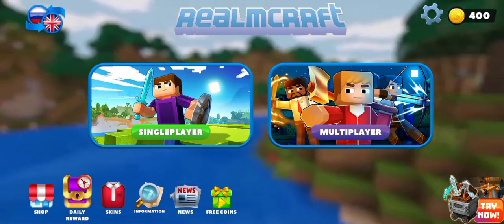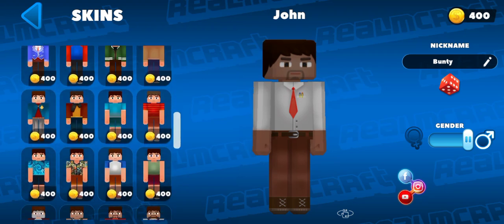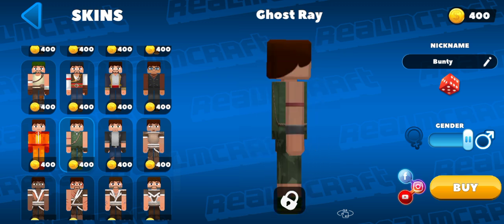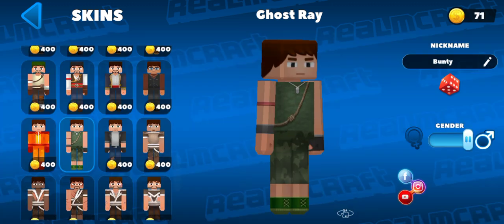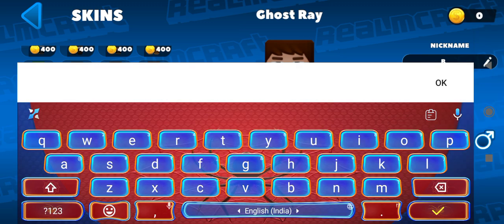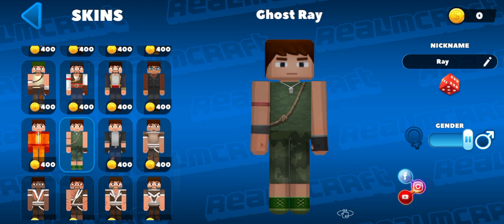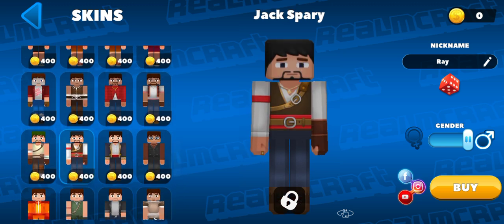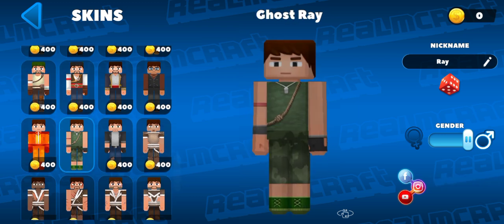Buying A New Skin In Realmcraft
minecraft
minecraft but
minecraft mod
maizen
minecraft shorts
shorts
canman
minecraft challenge
minecraft but challenge
cash and nico
funny
cash
minecraft but you cant touch the color
1.21
minecraft 1.20
1.20
minecraft rarest
minecraft update
nico and cash
camman
canman18
minecraft seed
minecraft facts
1.20.1
camman18 exposed
minecraft fun facts
minecraft survival
100 players
minecraft tutorial
minecraft tips
minecraft how to
camman18 shorts
nico
camman18
minecraft but i cant touch grass
shorts minecraft
camman18 minecraft
minecraft speedrun
omz
minecraft funny
kory
minecraft pe
upload
minecraft tiktok
funny minecraft
sharing
camera phone
video phone
free
family friendly
challenge
minecraft memes
100 days hardcore
cheappickle lol
cheap pickle lol
cheap pickle minecraft
cheap pickle league
cheappickle league of legends
cheap pickle league of legends
cheappickle league
cheappickle cs2
minecraft 1.21
minecraft but theres realistic physics
minecraft but if you build it you get it
minecraft but you control the circle
minecraft but i cant leave this circle
100 days
minecraft but we cant leave this circle
minecraft but i cant touch the color
cheap pickle cs2
dayta
cheappickle counterstrike
dayta face reveal
minecraft realistic physics
notvixios
short
cheap pickle counter strike
cheap pickle cs
minecraft hardcore
hardcore minecraft
funniest minecraft clips
the best moments in minecraft history
cheap pickle gaming
cheappickle gaming
cheappickle twitch
cheap pickle twitch
mcpe
milo and chip
mongotv
cheappickle valorant
wudo
cheap pickle valorant
dream smp
mia
minecraft telepathy
bedwars
mc
minecraftcrave
crave
cheappickle minecraft
minecraft meme shorts
funny shorts
crave shorts
minecraftcrave shorts
mcyt
preston
brianna
gaming
ssundee
unspeakable
mrbeast
aphmau
lankybox
cash minecraft
nico mc
stokestwins
gametoons
eyestreem
mine craft
roleplay
troll
noob vs pro
update
roxy and omz
omz and roxy
roxy
lily
minecraft but i mind control my crazy popular fan girl!
maze build
omziscool
minecraft bedrock edition
tutorial
hidden
secret
prank
minecraft monster school
animation minecraft
eystream
eyestream
eystreem
minecraft speedrunner vs hunter
modded minecraft
wispexe
wisp
minecraft speedrunner
minecraft manhunt
dream minecraft
monster school animation
monster school minecraft
monster school challenge
monster school funny
minecraft school
monsterschool
monster school story
minecraft story
монстр школа
herobrine
школа монстров
ga animations
sans
titan
minecraft amplified
amplified world
minecraft world
minecraft funny build
minecraft building
funny minecraft world
minecraft biome
superflat
minecraft superflat
minecraft cursed
which minecraft player are you?
minecraft types shorts
funny minecraft shorts
squid game
run challenge
minecraft youtuber
skeppy
minecraft skeppy
minecraft trolling
minecraft troll
minecraft map
trolling
wallibear tnt jump
wali bare
walibare
mrbeast karl
cashblox
wallibear texture pack mcpe
blockman go
roblox bedwars
roblox
wallibear admin
wallibear vs technoblade
wallibear roblox
bed wars
wallibear and purpled
custom
minecraft bedwars
bedwars minecraft
wallibear texture pack
wallibear bedwars
tinymacdude
cheappickle
cheap pickle
try not to laugh
walibear
wallibear
minecraft but you can trade with anything
maizen build battle
build challenge minecraft
noob vs pro minecraft
milo and chip minecraft
minecraft build battle
10 seconds vs 1 hour minecraft
10 seconds vs 1 hour - airplane build challenge in minecraft
hypixel
mongo
wudo and mongo
checkpoint